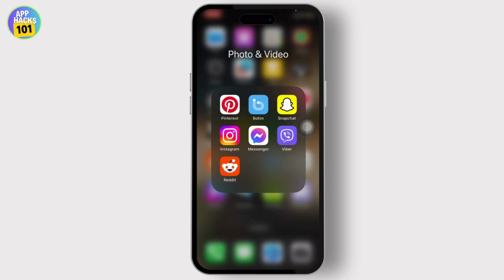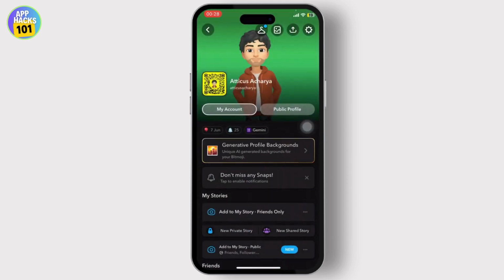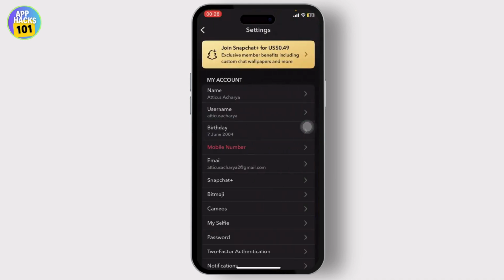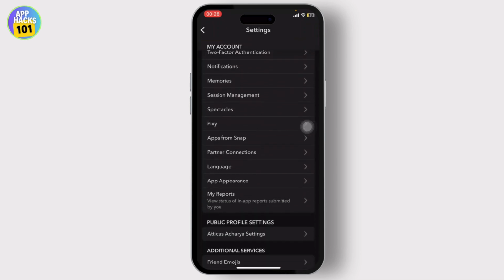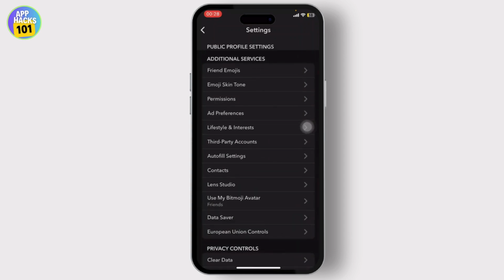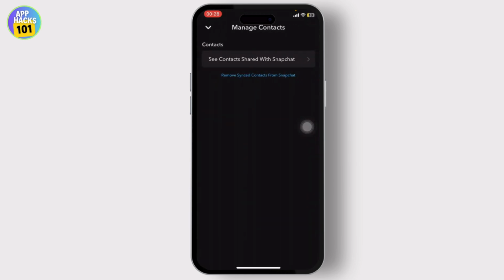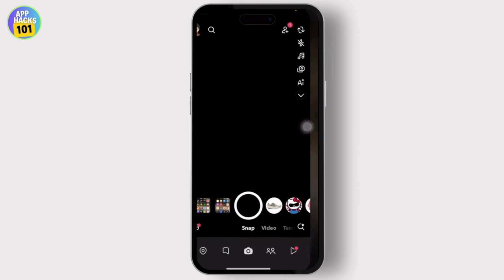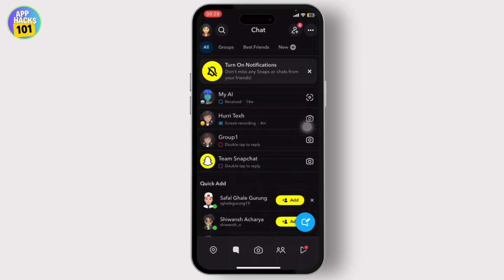How to Not Let Phone Contacts Find You on Snapchat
Learn how to not let phone contacts find you on Snapchat in this easy-to-follow tutorial. If you’re concerned about privacy and want to prevent your contacts from discovering your Snapchat profile, this video is for you!

In this tutorial, you'll discover how to turn off Snapchat phone contact sync and stop phone contacts from finding you on the platform. We'll walk you through the necessary steps to ensure your Snapchat experience remains private.

0:30 Step 1: Accessing Snapchat Settings
0:50 Step 2: Turning Off Phone Contact Sync
1:10 Step 3: Adjusting Privacy Settings